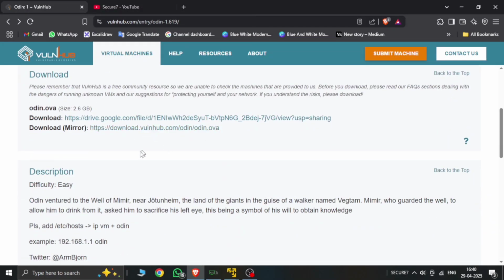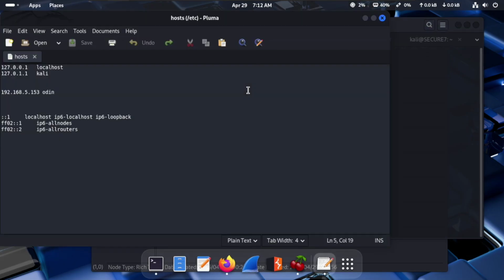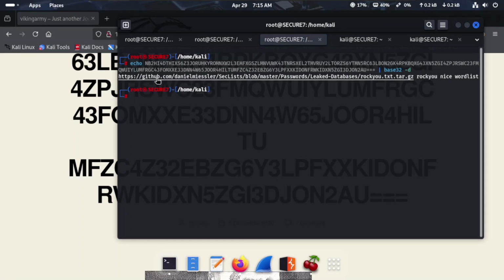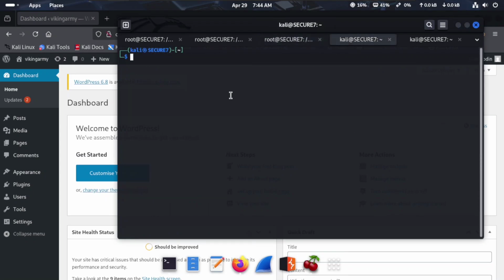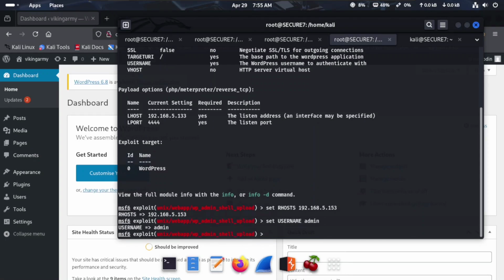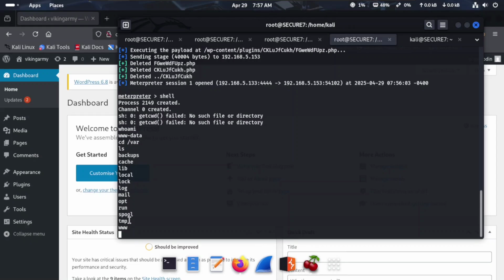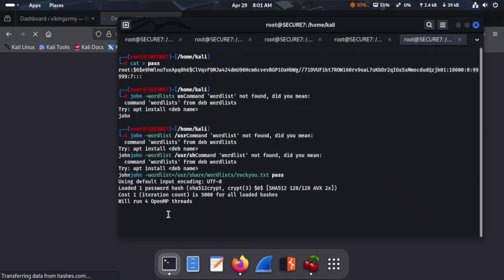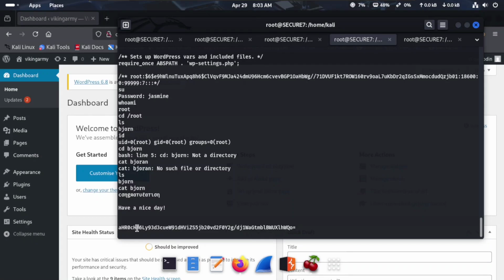H@cking Odin: 1 💻 | Linux Privilege Escalation for CTF Rookies #49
In this walkthrough, I demonstrate how to exploit the Odin: 1 CTF machine from VulnHub. This box focuses on basic Linux enumeration, service exploitation, and privilege escalation techniques. Perfect for beginners looking to improve their skills in ethical hacking and penetration testing. We'll go through each step — from reconnaissance to root access — using tools like Nmap, Gobuster, and manual Linux privilege escalation.

🔐 Excited to Launch the IncyberX 8-Week Cybersecurity Internship & Training Program!
Are you a college student or recent graduate passionate about cybersecurity? Want to learn hands-on skills, build real projects, and earn a certificate — all at an affordable cost?

💻 Join our 100% online, self-paced internship specially designed for beginners and tech enthusiasts!

📌 Program Highlights:
✅ 8-Week Internship & Training
✅ Cybersecurity Tools & Topics (Ethical Hacking, OWASP, Nmap, etc.)
✅ Certificate of Completion
✅ Final Project & Report
✅ Mentorship via email/chat
🎁 Bonus: 50+ Cybersecurity eBooks upon completion

🚀 Start building your cyber career with IncyberX today!